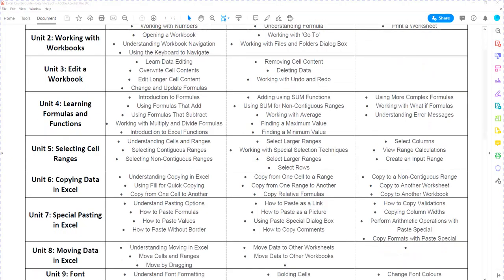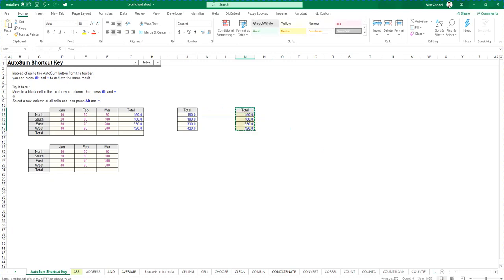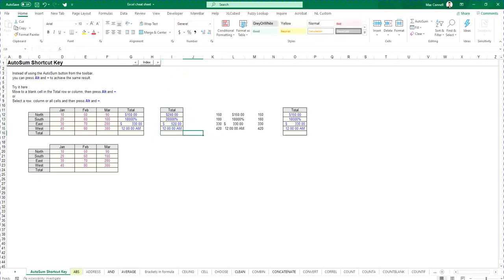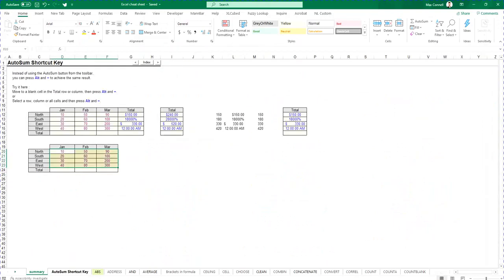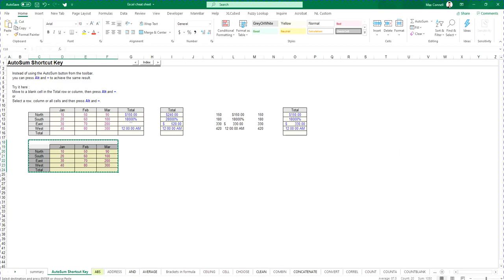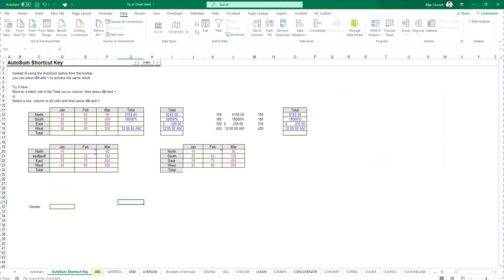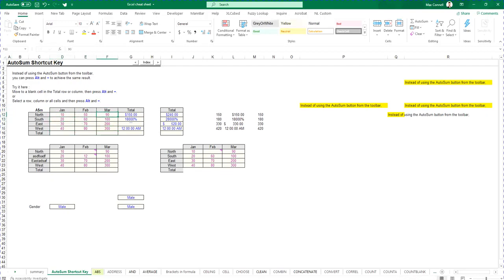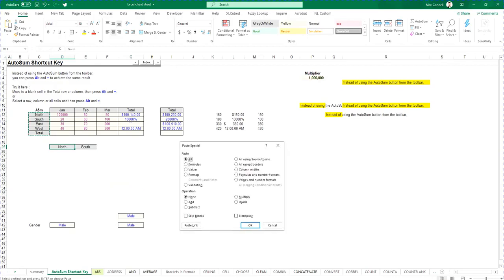Beginners Excel #7 - How To Paste Special